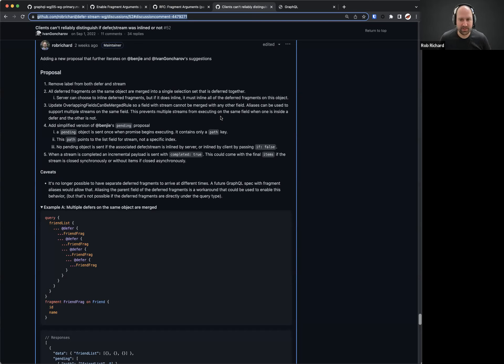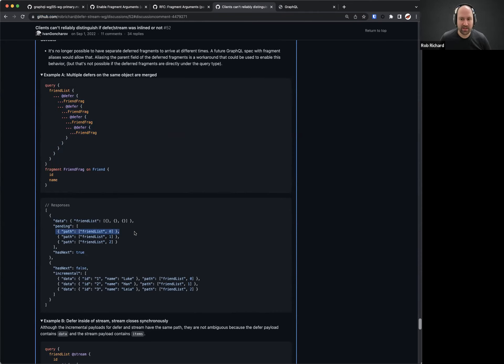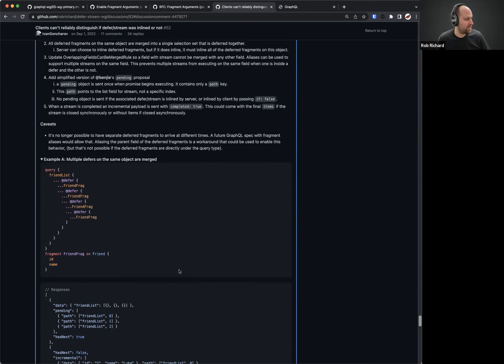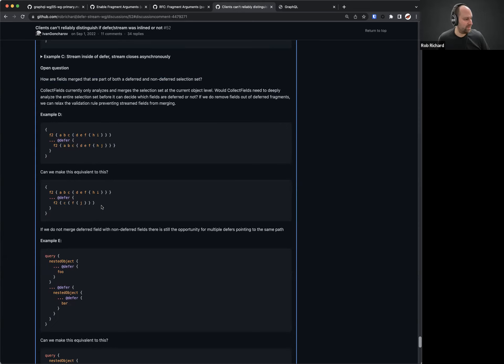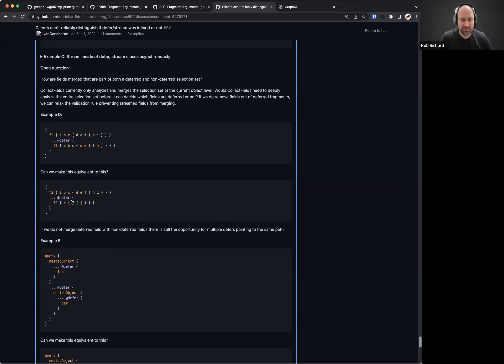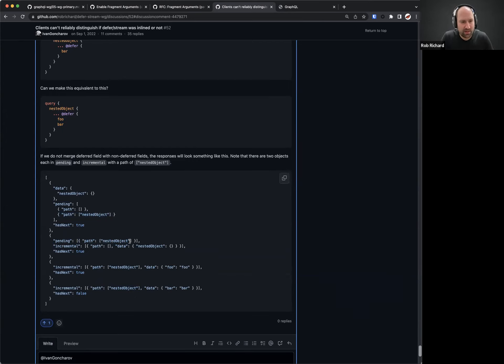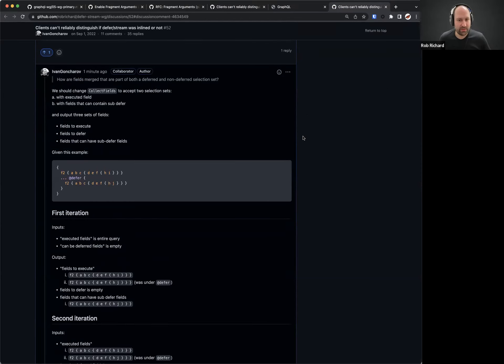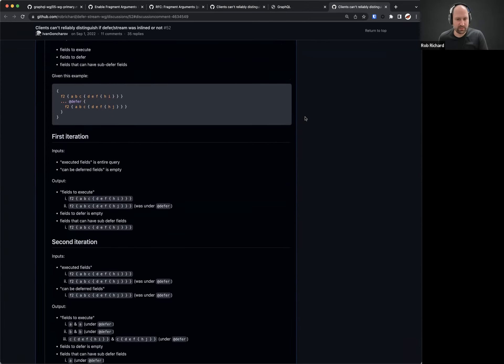Incremental Delivery WG - 2022-01-06